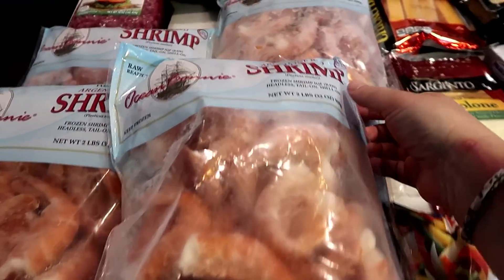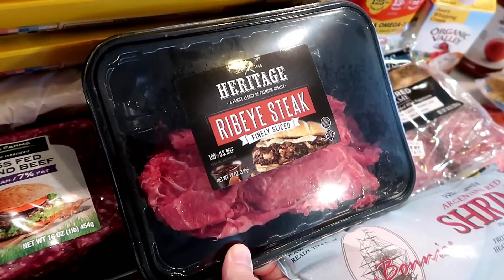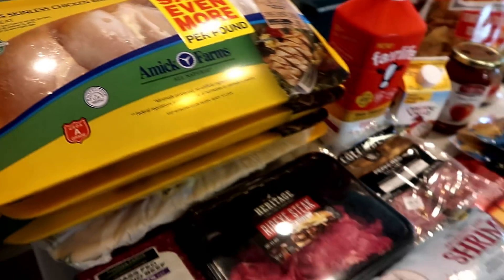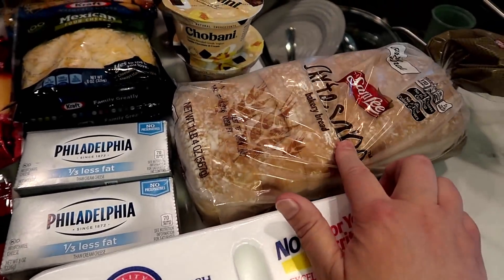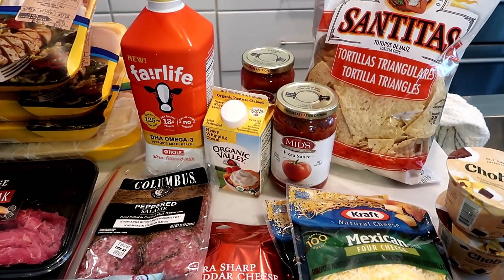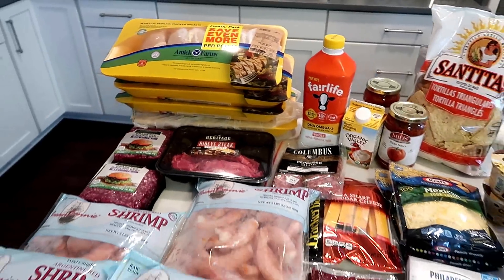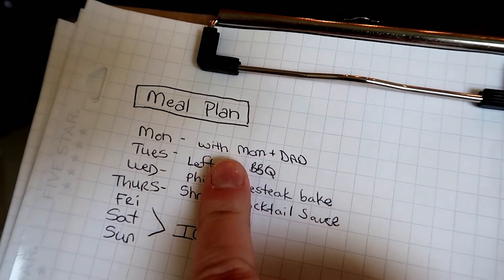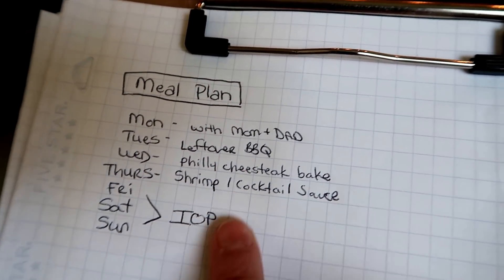Keto Grocery Haul & Meal Plan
My Weekly Keto Grocery Haul was done without a meal Plan this week - we had a huge stock up on Keto Groceries. I threw a plan together quickly, because I DO NOT DO WELL without a plan y'all!

Welcome Welcome- I’m so glad you found my little corner of YouTube friend! I am a mom, a wife, a nurse and chronic pain survivor on a journey to better health and wellness for myself, as well as my family! I am newly post op VSG, vertical sleeve gastrectomy surgery. Prior to Surgery I found Keto, and it has changed my life!! The Bariatric KETO LIFESTYLE is not only aiding me in losing weight, but it has helped my pain levels, brain fog, and energy levels more than I knew was possible. That alone has me on FIRE for Keto. I have ALWAYS loved to COOK- feeding people makes my day - so I decided to include lots of healthy keto cook with me vlogs on my channel! This channel will be all about my weight loss journey, with Keto cook with me, Grocery Hauls and Meal Planning, as well as DITL type vlogs thrown in!

My STATS
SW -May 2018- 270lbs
Day of Surgery - Nov 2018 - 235
Today - 190
Total Loss 78 lbs

Fuel Rewards - Save 5 cents on every fill up at Shell Stations